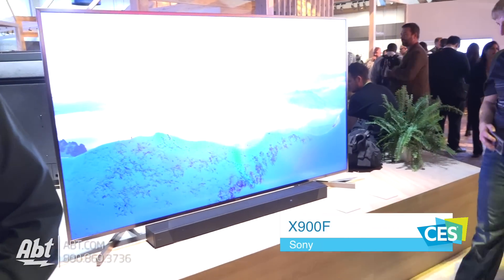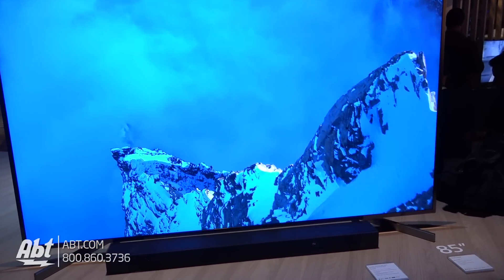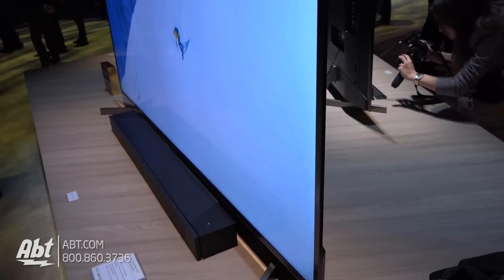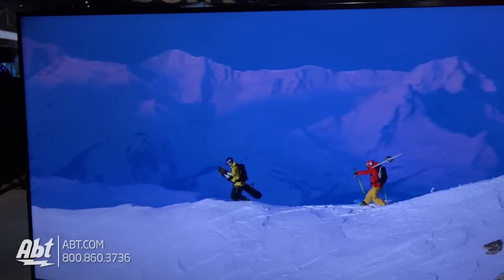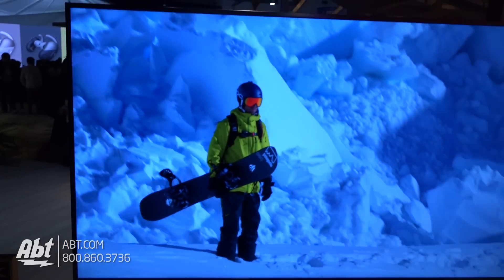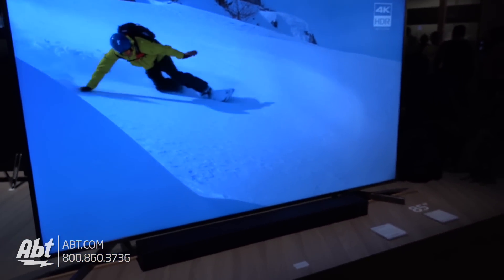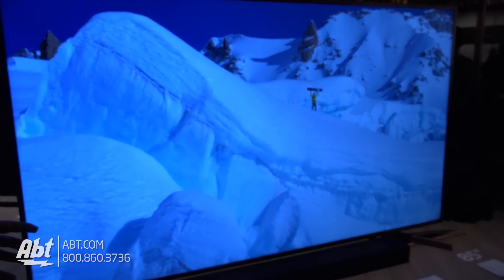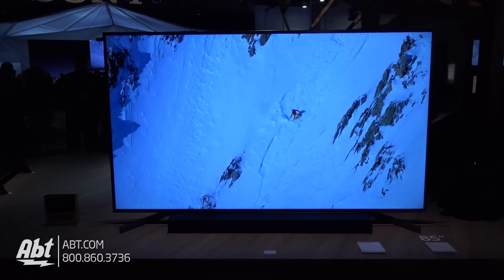CES 2018 - Sony X900F LED TV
Abt Electronics talks to Sony about their new X900F LED tv.